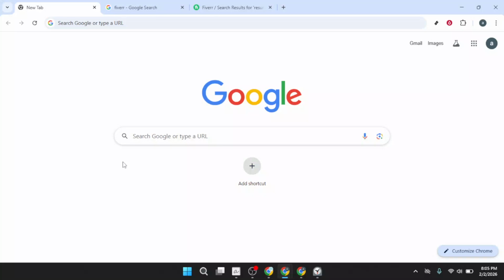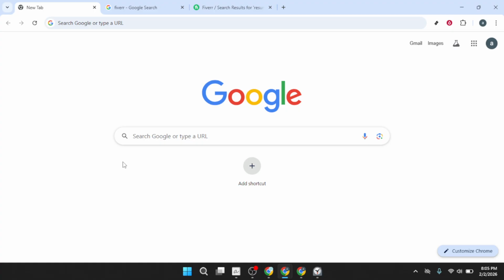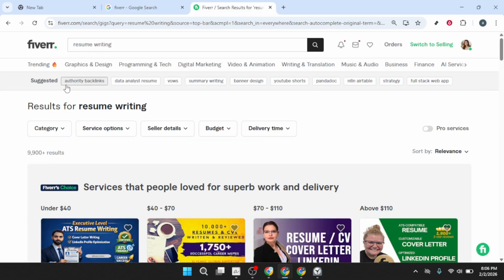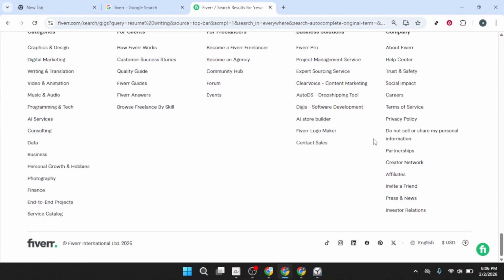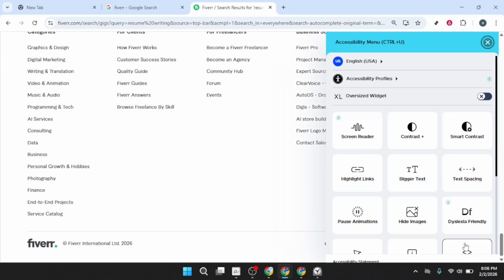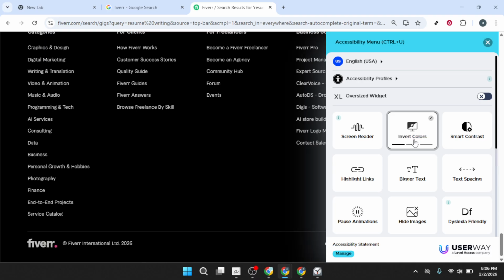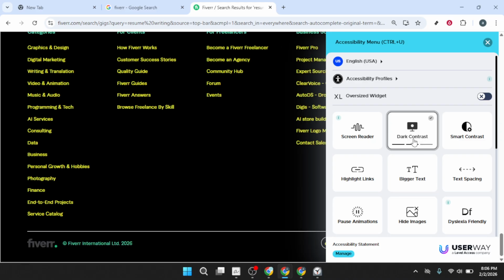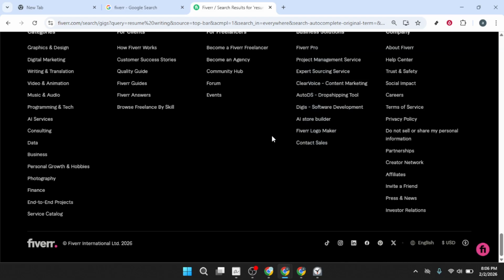How to turn on dark mode on fiverr (Tested)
In this video, we discuss the fiverr dark mode feature and how to customize fiverr appearance in your settings. We explore fiverr night mode for fiverr desktop and fiverr mobile dark mode to help beginners optimize their fiverr UI for a better experience in 2026.

00:00 Intro
00:13 Start from a Fresh Browser
00:19 Go to Fiverr
00:43 Locate the Accessibility Icon
01:28 Turn on Dark Mode (Contrast)
01:52 Toggle the Setting
02:20 Summary of Steps
02:33 Conclusion